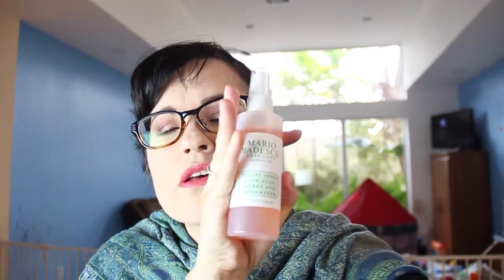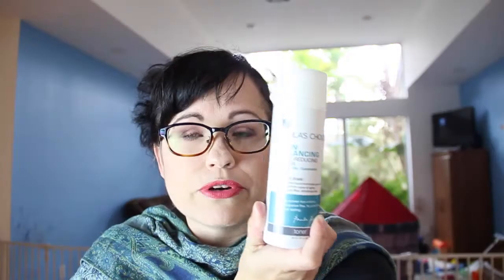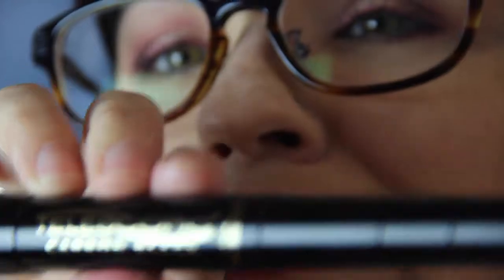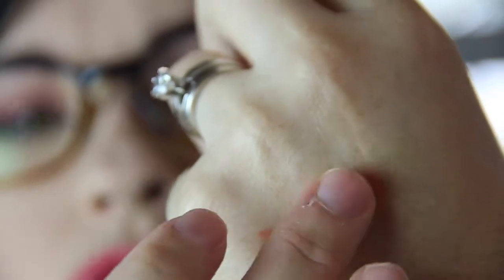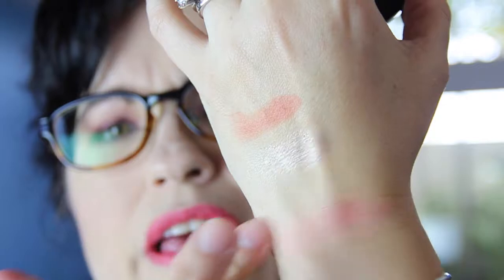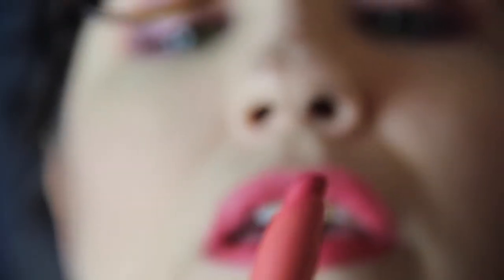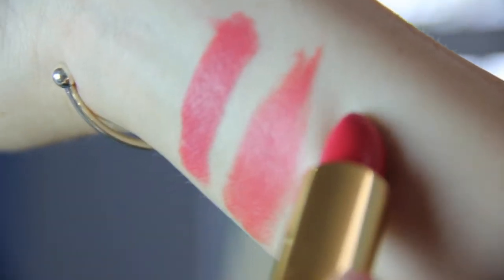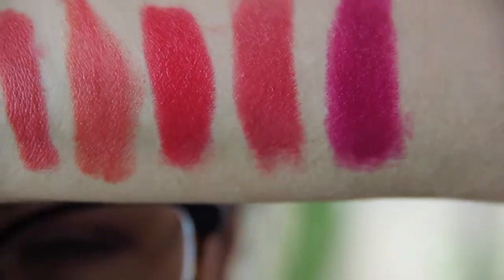May 2015 Beauty Favorites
I think it has been since February that I did a favorites video!  This is long overdue and I apologize for the length of this video.  I need to work on my editing!

Here are links to the products that I mention in this video...

Simple Foaming Cleanser
Simple Micellar Water
Mario Badescu Rose Water Spray
Paula's Choice Toner
Bun donut for diy color switch
Beauty Junkees Pro Crease Brush
L'Oreal Telescopic Carbon Black Mascara
L'Oreal Colour Riche (Everbloom)
Revlon Lipstick (Love that Pink)
Revlon Lipstick (Pink Velvet)
Milani Lipstick (Uptown Mauve)

My name is Kelly. I am married to my best friend and soulmate. We have 2 amazing babies who are 14 months apart in age. Our son Eli came along first followed by our daughter Eden. This channel is a journey through the day to day ups and downs. I don't have a formal format to my channel. I upload tag videos, product reviews, updates on my kids and random life happenings. I pretty much just do whatever feels right.